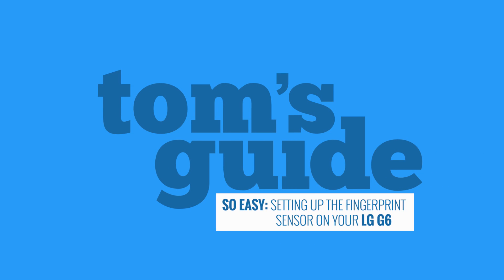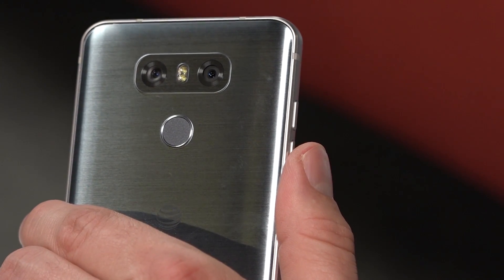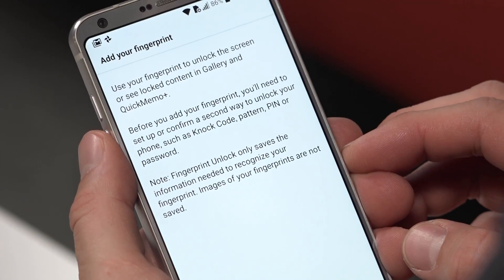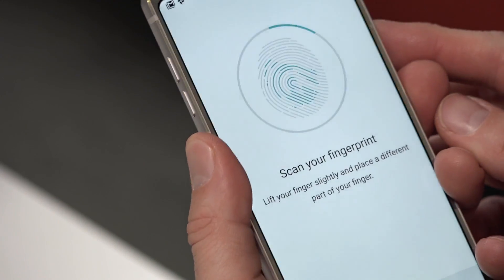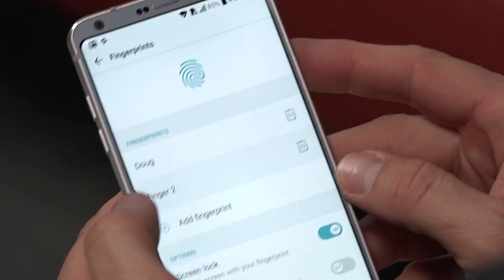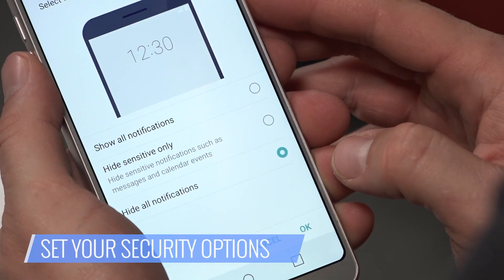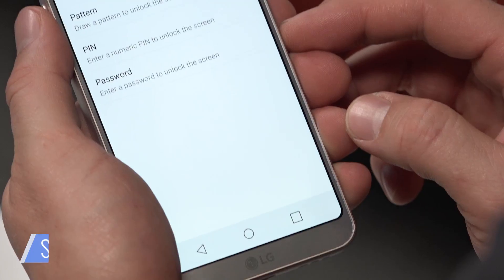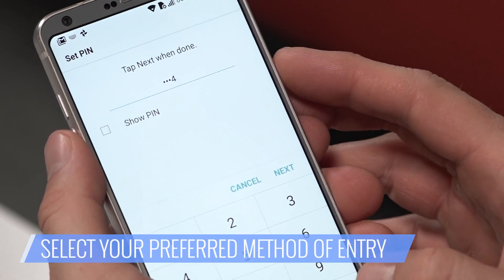So Easy: Setting up the Fingerprint Sensor on your LG G6 Smartphone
Setting up our LG G6’s fingerprint sensor, really is so easy!

The fingerprint sensor on the back of the LG G6 lets you unlock your phone to make mobile payments with Android Pay.

Here’s how to add and remove a fingerprint:

Go to the “Quick Settings” menu by swiping down from the top of the screen.

Tap the “Settings” cog.

Select “Fingerprints & Security;” then tap “Fingerprints.”

Tap “Add a Fingerprint.”

You’ll be prompted to place your finger on the power button.

Follow the instructions to register your fingerprint.

Press “OK” if you just want to add one fingerprint, or “Add More” to well…add more.

If you’re adding more than one print, it’s a good idea to name them accordingly.

From the Fingerprints screen, touch the name of the fingerprint. At the prompt, type in a different name.

You can also remove fingerprints that you’ve added. Touch the trash can icon next to the fingerprint you want to remove.

The Fingerprints screen also controls some security options.

By default, you use the fingerprint sensor for screen lock. But you can also turn on a “Content Lock” feature to add secure access to the Gallery and QuickMemo+ apps.

Touch the toggle on Content Lock.

You’ll be prompted to set a password or draw a content lock pattern as an additional security step.

In the QuickMemo+ app, any notes that you lock can be viewed by selecting the overflow menu at the top right.